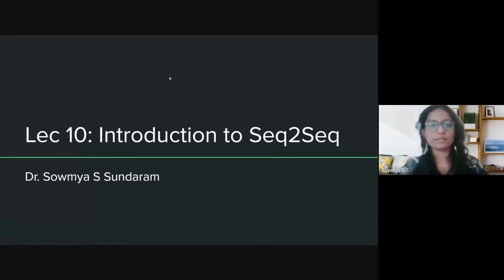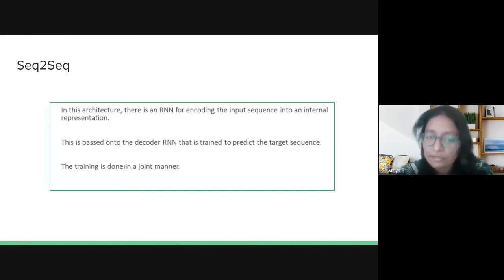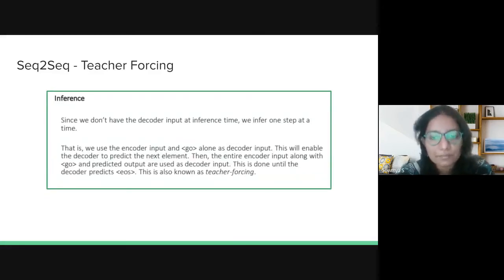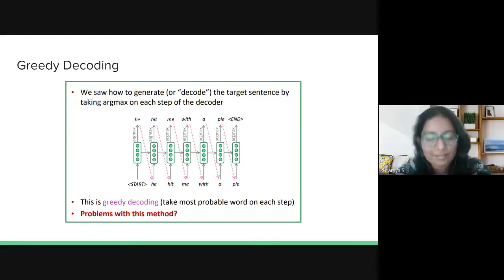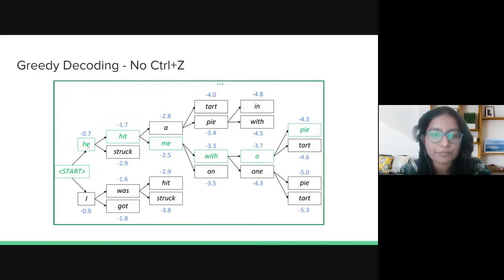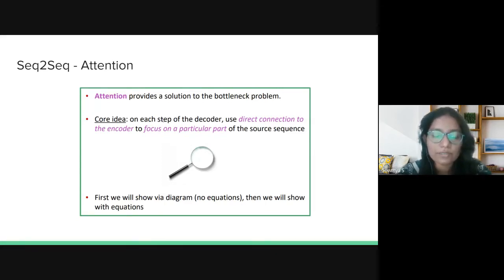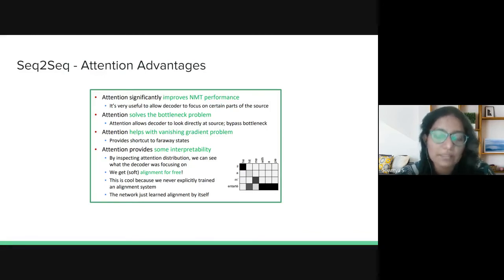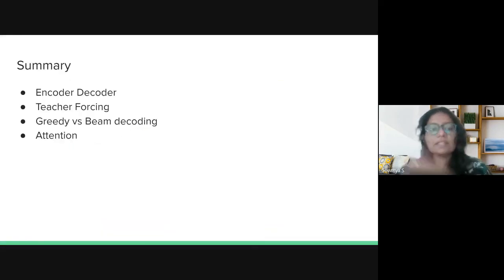Lec 10: Introduction to Seq2Seq | Dr. Sowmya S Sundaram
An introduction to Seq2Seq modelling